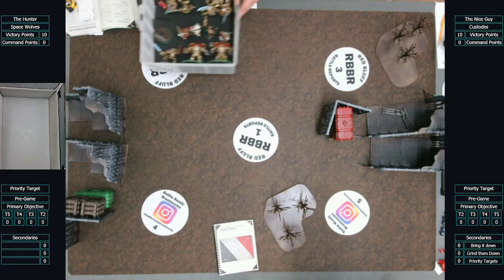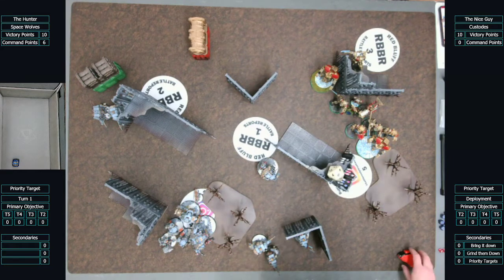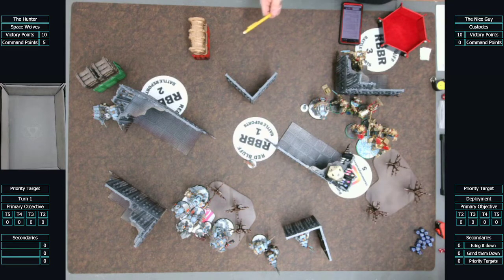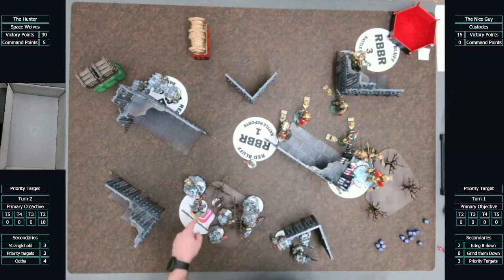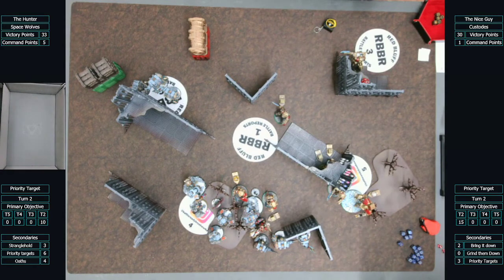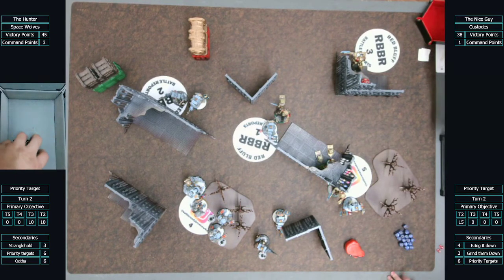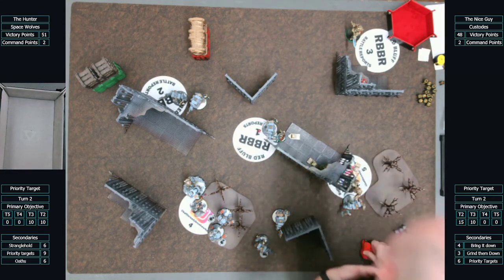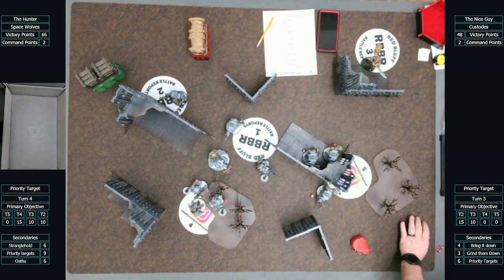RBBR December 2021 RTT Round 2 Space Wolves vs Custodes